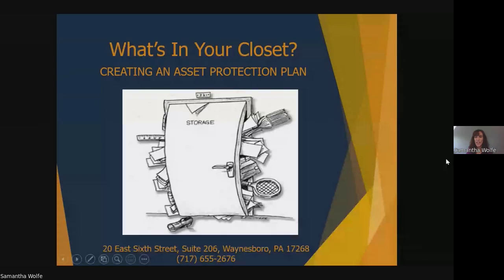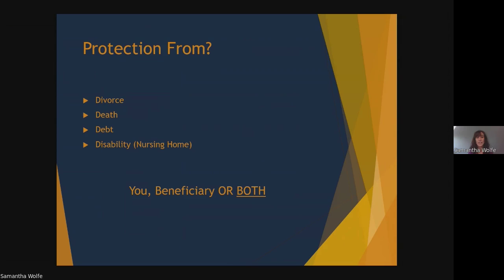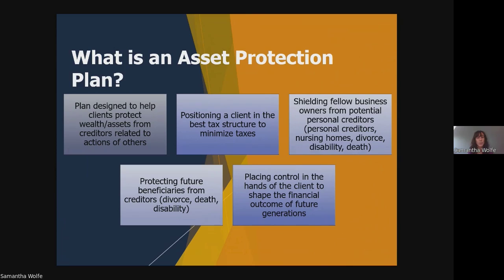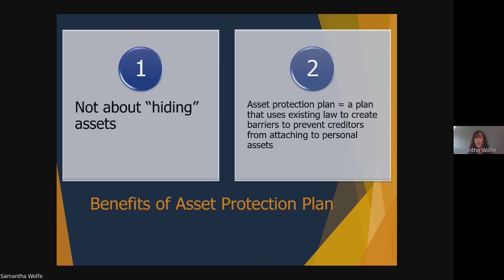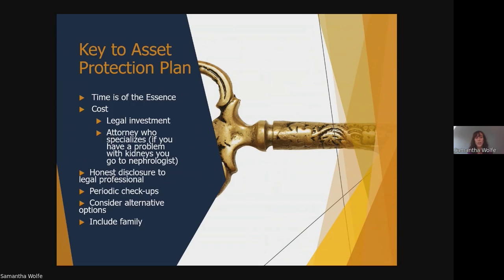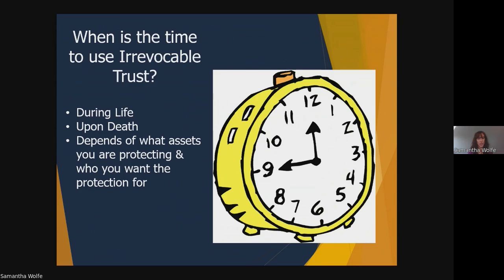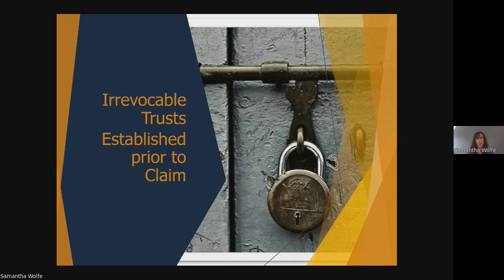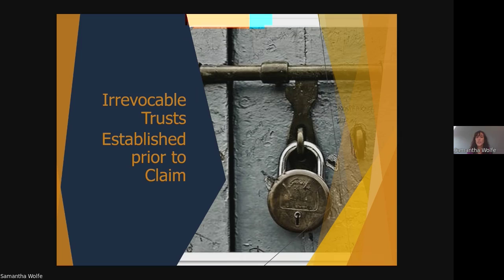What's in Your Closet #1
This video is specifically targeted to financial advisors, accountants, attorneys, other professionals, and potential clients to explain the mechanics of using an irrevocable trust for asset protection. Samantha explains how to use irrevocable trusts to protect assets from the costs of long-term care. There are two parts to this series. The first part focuses on a general overview of how the irrevocable trusts work and the second part outlines the tax implications of the trusts. Additionally, Samantha created two examples that demonstrate how a client can use irrevocable trusts to provide asset protection.

The Law Offices of Samantha K. Wolfe, LLC: Providing Mindful Legal Direction for You and Your Future Generations. We are located at 20 East Sixth Street, Suite 206, Waynesboro, PA 17268.